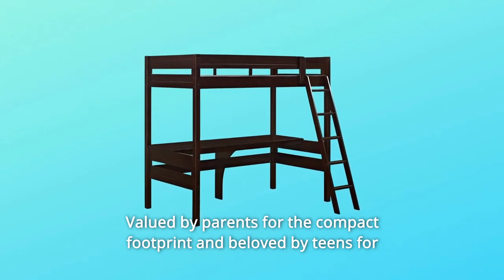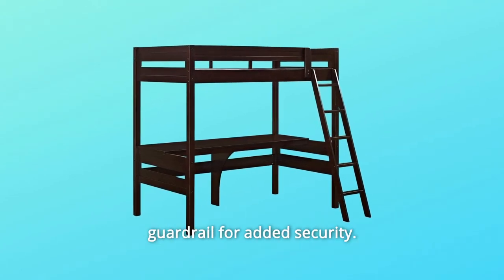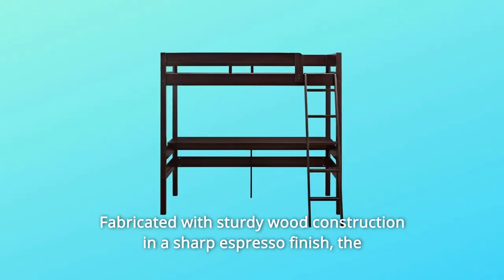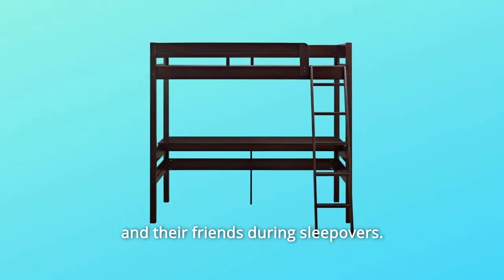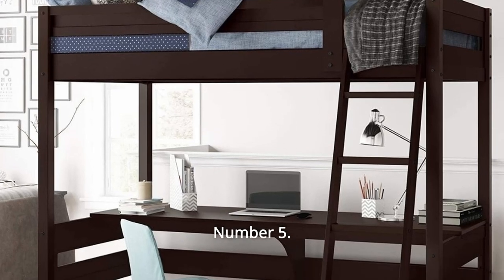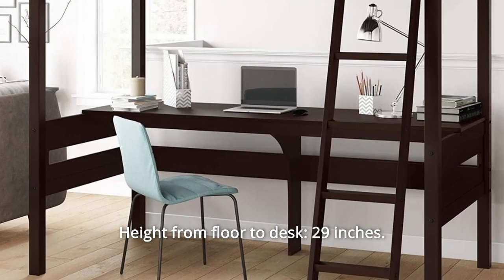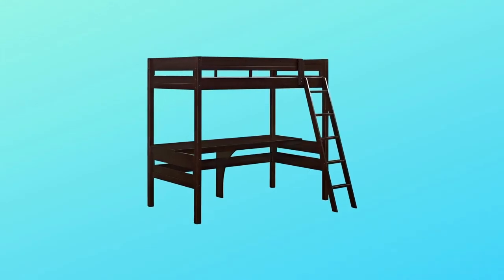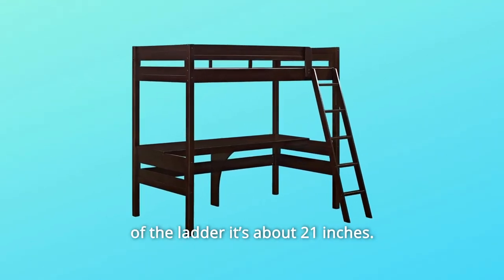Dorel Living Harlan Wood Loft Bed with Ladder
Dorel Living Harlan Wood Loft Bed with Ladder Review
Check Amazon's latest price (These things might go on Sale)

This Dorel Living Harlan Loft Bed with Desk is a comprehensive solution for your teen's room, valued by parents for its small footprint and loved by teens for its fun appeal. This loft bed features a comfy resting area as well as a large and functional workplace underneath. The Harlan has you covered whether you're perusing the web for a school project on a desktop computer below or climbing up the bunk to relax and watch a movie. It has a 4-step ladder that is simple to climb and a full-length guardrail for enhanced safety. The Harlan is designed with a sleek slat design and clean lines on both the headboard and footboard, combining aesthetic and functionality. The Dorel Living Harlan Loft Bed with Desk stays to one side of the room, giving you more room to relax. The Harlan Loft Bed with Desk is made of durable wood and has a bright espresso finish. It will look fantastic in your teen's room.

Number 1. Regular Bunk Beds: There's a bed for everyone, from the conventional twin over twin bunk bed to the twin over full bunk bed.

Number 2. Triple Bunk Beds: Want to make the most of your space? During sleepovers, our triple bunk beds give three sleeping places for your children and their friends. Let's talk about utility.

Number 3. Loft Bunk Beds: When space is at a premium, look vertically! The broad under-bed area on these bed frames is ideal for a study corner, reading nook, or mini playground.

Number 4. Traditional twin loft bed with a solid wood frame. It has a built-in workstation and a sturdy ladder for safe climbing.

Number 5. Support slats and full-length guardrails are included for maximum support and durability.

Number 6. Designed to fit a twin mattress of normal size (sold separately). There is no need for a box spring.

Number 7. Dimensions when assembled (with ladder): 78.75 inches wide by 63 inches deep by 72 inches tall. 23.5-inch desk depth (measured from the front to the back of the desk). The distance between the floor and the desk is 29 inches. Weight limit at the desk: 100 lbs. The maximum weight allowed in the bed is 165 pounds.

Number 8. It is necessary to assemble the item.

Number 9. Manufacturer's limited warranty of one year.

Number 10. Headboard and footboard have a slatted style.

Searches related to Dorel Living Harlan Wood Loft Bed with Ladder Review